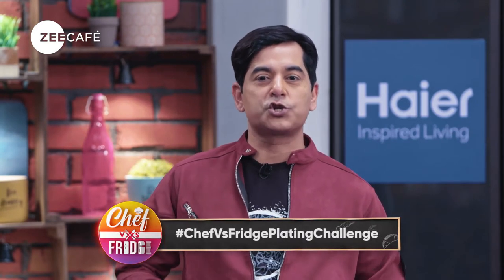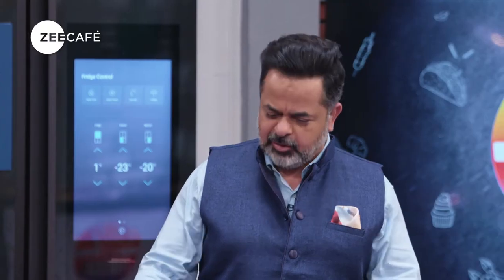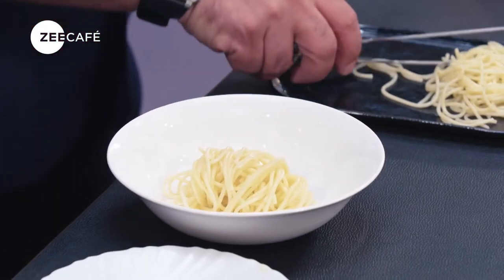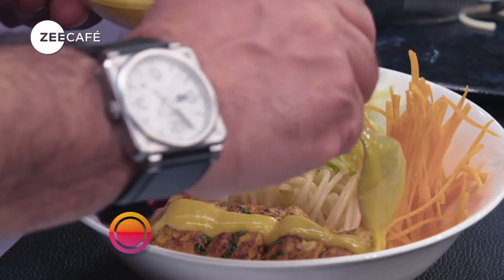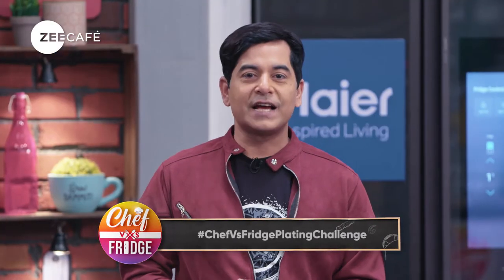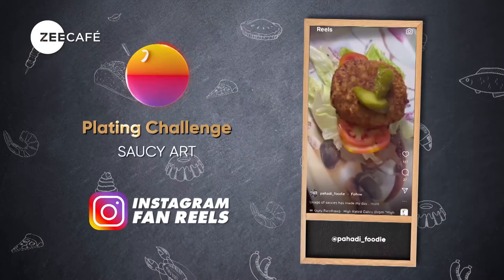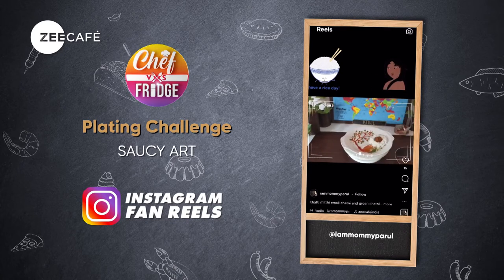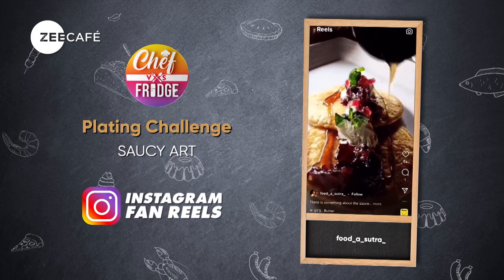Get Us Clean Bowled With Delightful Plating In Bowl! - Chef Vs Fridge - Sundays, 8 PM - Promo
Easy peasy lemon squeezy, effortless plating is now just a kitchen away.

Love this tutorial? Recreate it with your own tadka and participate in the Chef Vs Fridge Plating Challenge by uploading a reel of your creation and tag us to stand a chance to win some amazing prizes!

Watch Chef Vs Fridge, Sundays at 8 PM on ZeeCafé and Sundays at 10.30 PM on Zee Café HD.